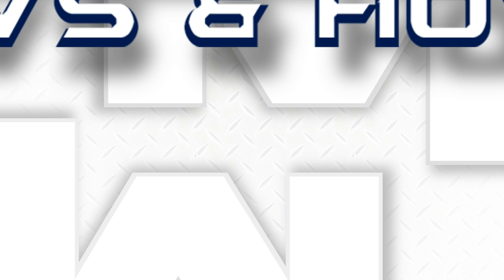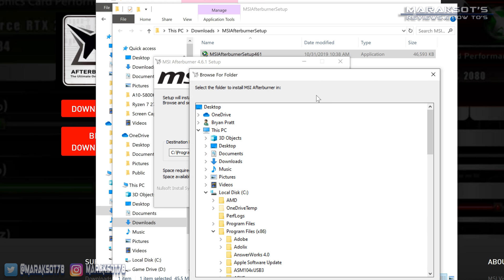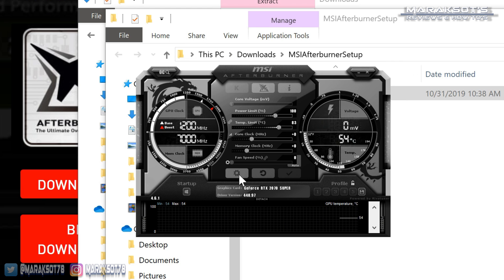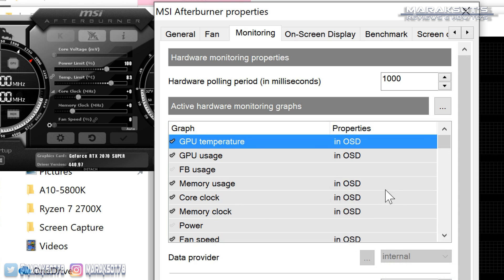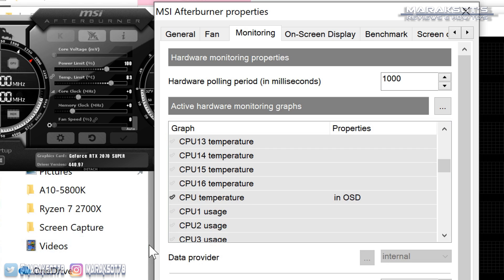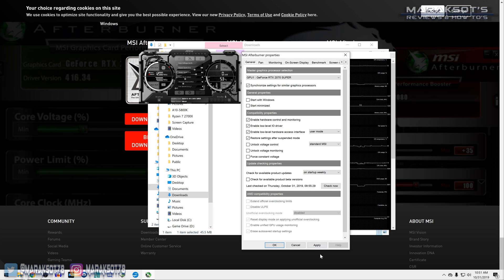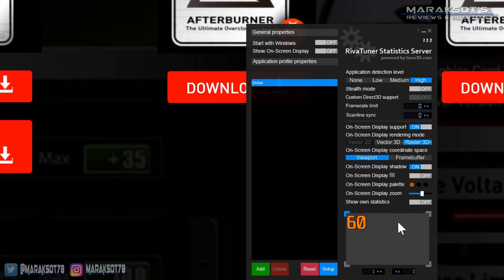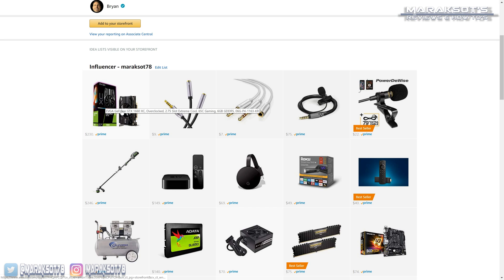How to use MSI Afterburner and RivaTuner to Monitor CPU and GPU Statistics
You've seen videos where people have their CPU, GPU and other computer system statistics displayed on screen while they're gaming and you want to know how they're doing it.  There's a lot of different ways to achieve this but two of the most popular pieces of system monitoring software used by many, many people are MSI Afterburner and RivaTuner.  Using these utilities you can monitor almost every aspect of your system and display them in an overlay while running a game or other 3D application.  In this video I show you where to get MSI Afterburner and RivaTuner, how to install them and how to get your system stats to display on screen.  Hope you enjoy.  Cheers!  :)

Time Stamps

0:00 - Intro
0:58 - Where do I download Afterburner and RivaTuner?
1:33 - Installing Afterburner and RivaTuner
3:49 - MSI Afterburner user interface
4:34 - the Monitoring tab
5:24 - selecting statistics to display in monitoring graph
7:18 - selecting statistics to display in OSD (On Screen Display, aka in-game overlay)
8:23 - AMD compatibility properties (
9:31 - RivaTuner on-screen display zoom, positioning and On Off
10:57 - Example & explanation of on screen display overlay in game
12:22 - Thanks for Watching! Like, Share, Comment & Subscribe!  :)

"Wrong" by Dan Henig from the YouTube Creator Studio Music Library